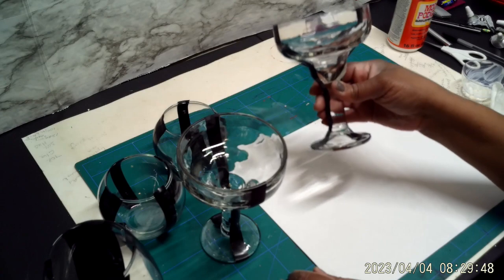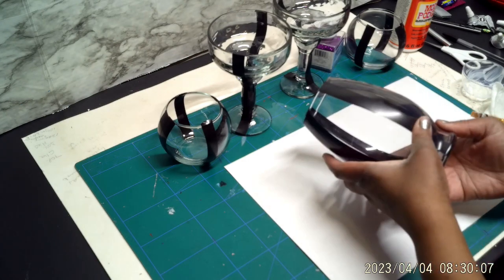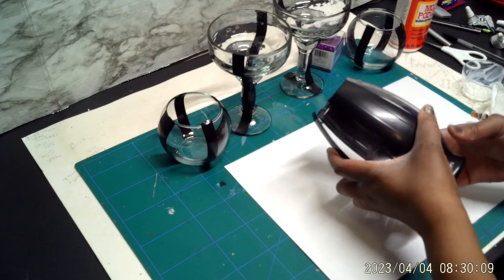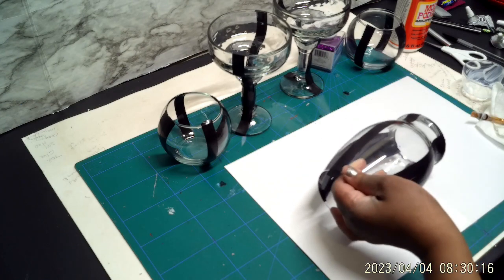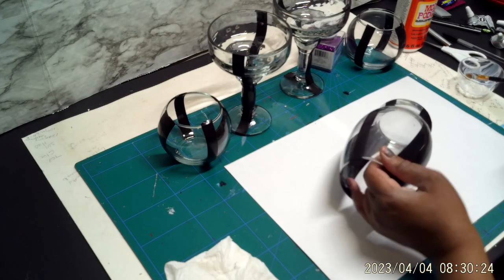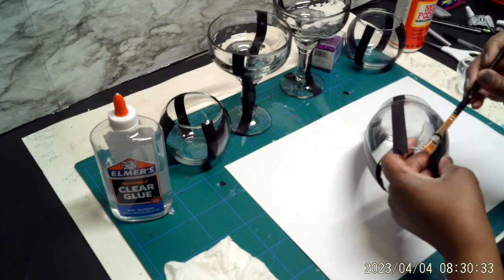PURPLE AND SILVER GLAM VASE AND CANDLEHOLDERS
PURPLE AND SILVER VASE AND CANDLEHOLDER SET

SUPPLIES USED:

VASE: DOLLAR TREE
CANDLEHOLDERS X 2: DOLLAR TREE
MARGARITA GLASSES X 2 : DOLLAR TREE
PURPLE GLITTER : WALMART
CLEAR ELMERS GLUE: WALMART
SILVER DIAMOND WRAP: AMAZON